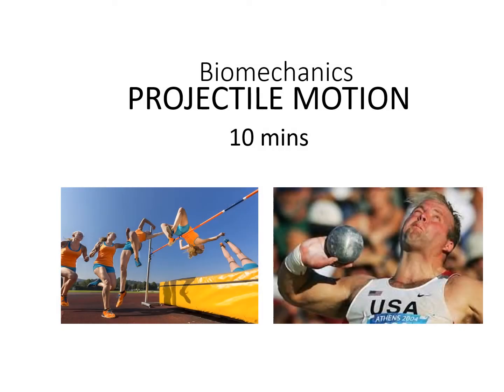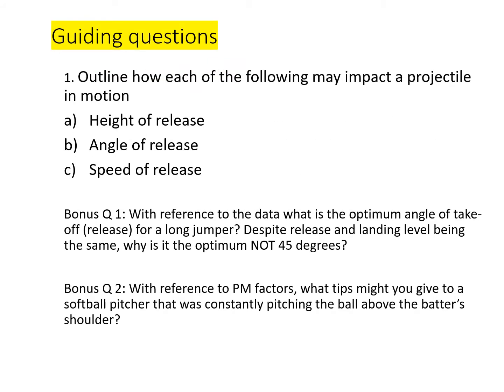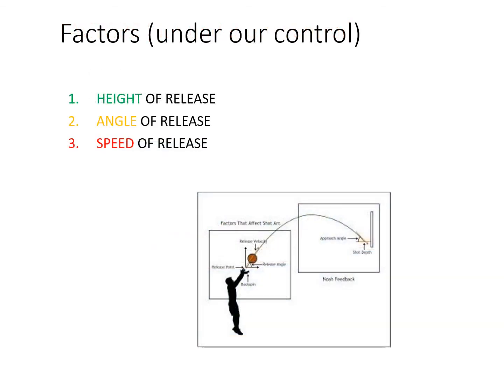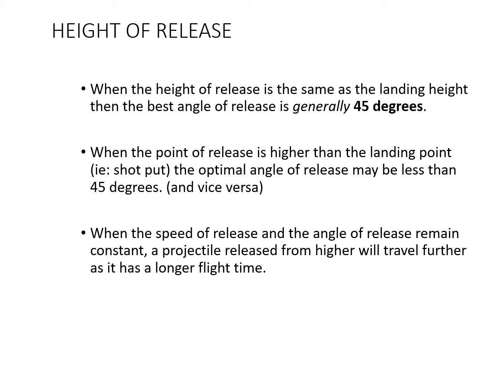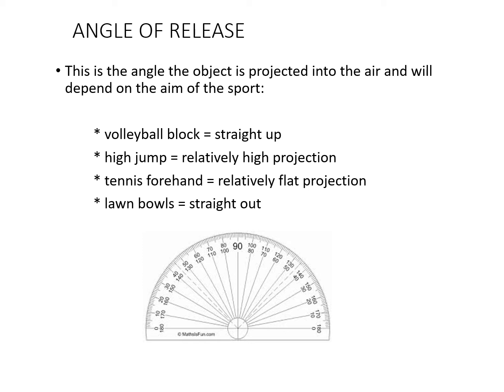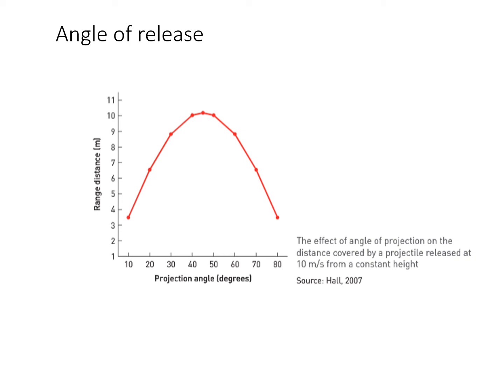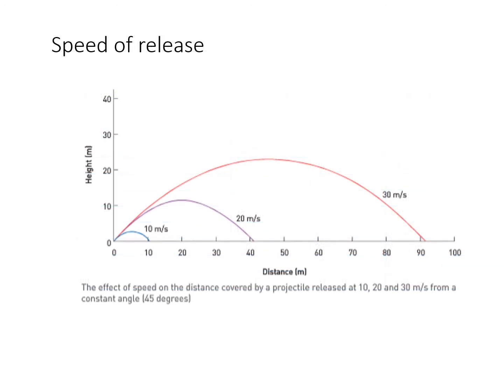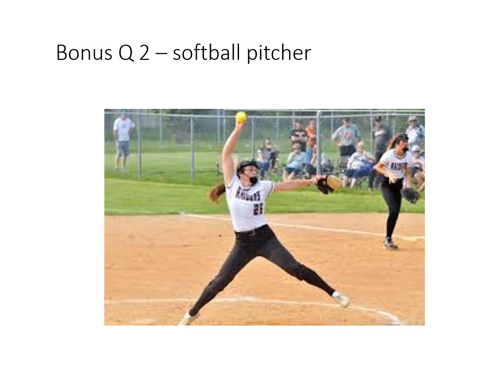VCE PE week 4 Projectile motion (Biomechanics)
This video series presents the key concepts in VCE PE Units 3-4 -
Projectile motion (Biomechanics)